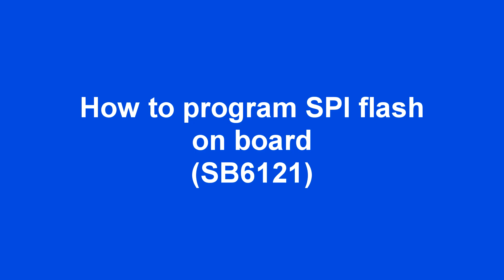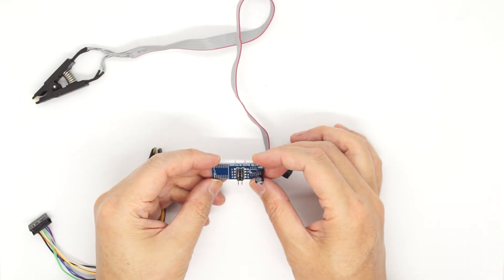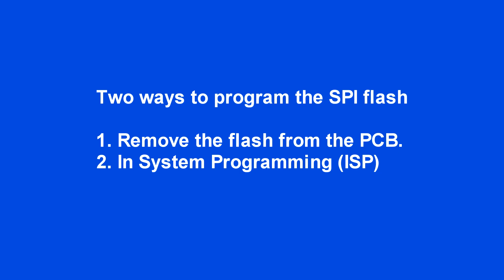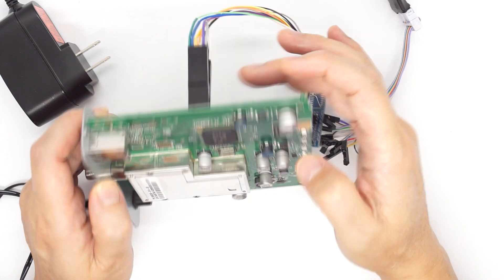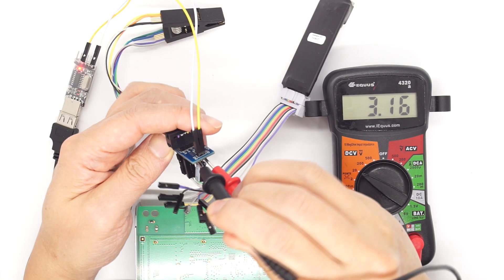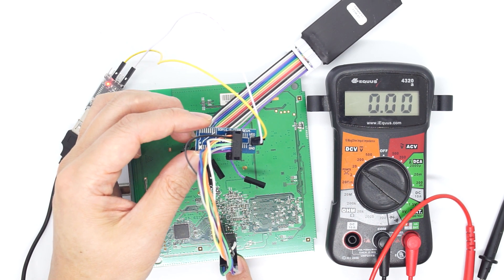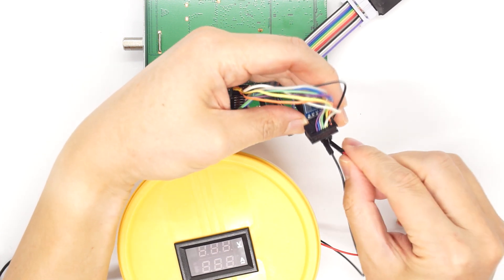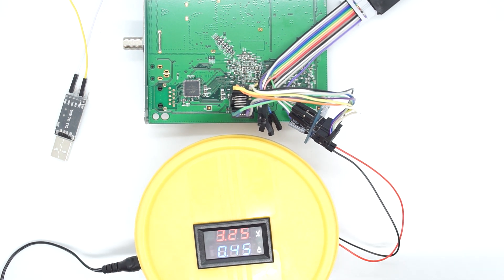SPI flash programming on board.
SPI -Serial Peripheral Interface
ISP- In System Programming
When power the flash with 3.3v use a good power source.
Do not use usb-TTL as your 3.3v power source.
A DIY power source is shown to provide 3.3v and 460mA current.